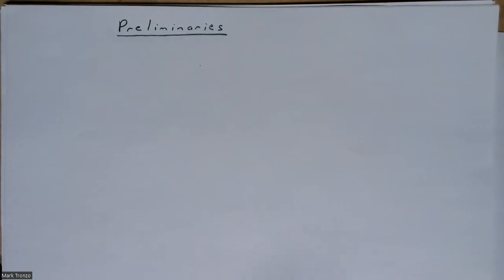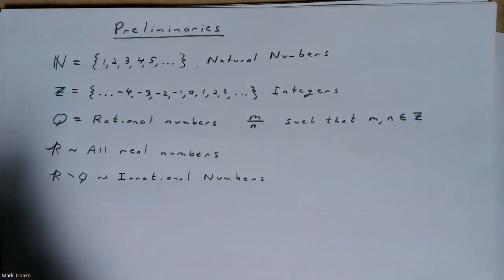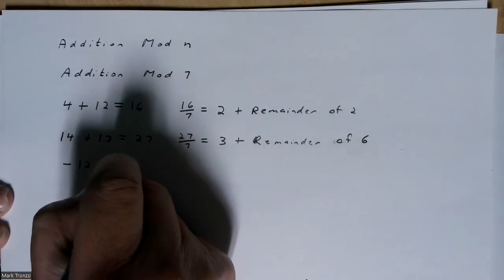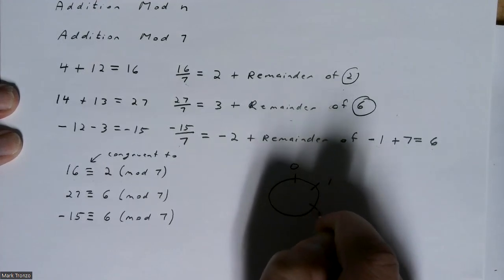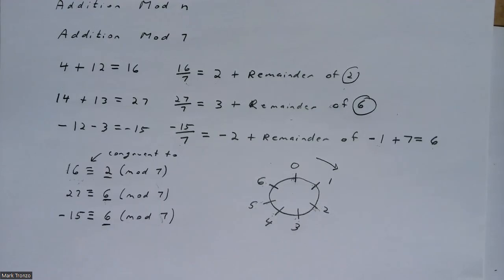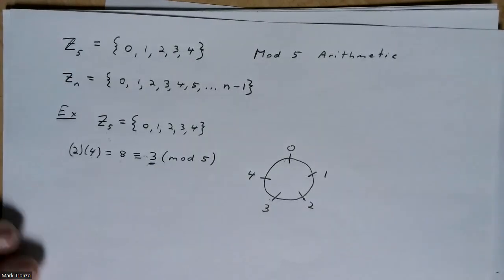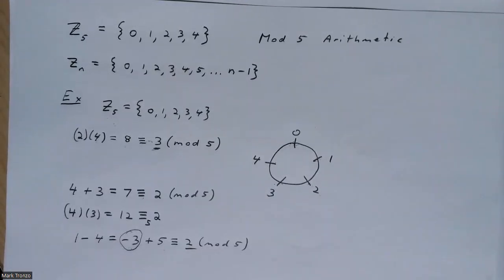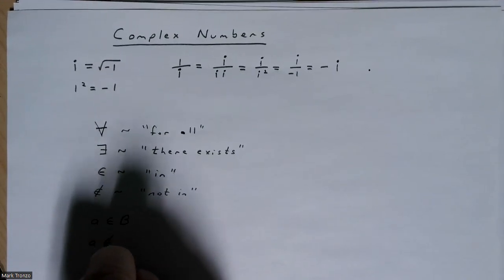Abstract Algebra: Preliminaries (Lecture 1)